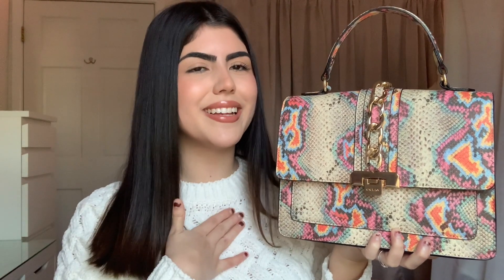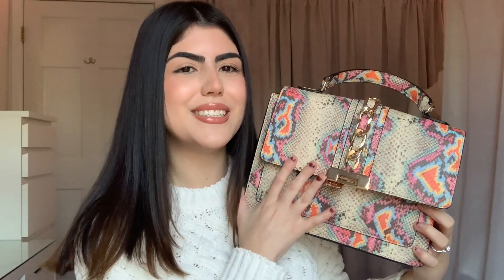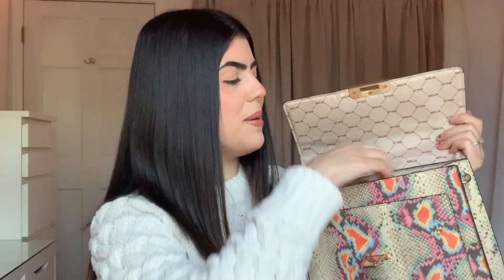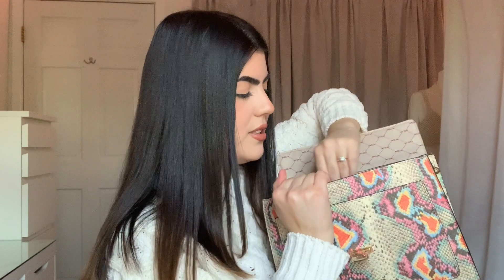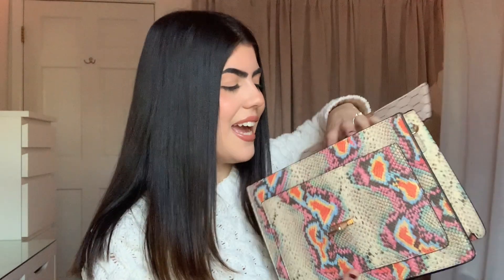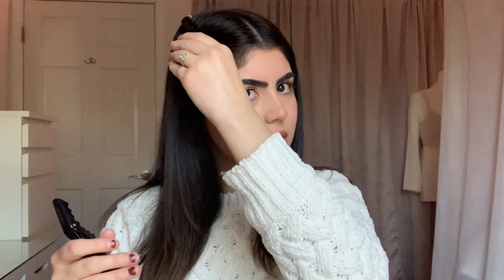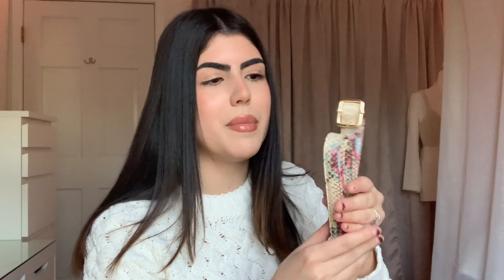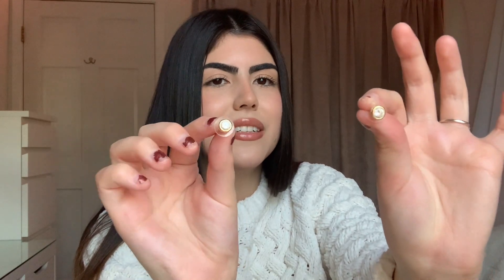WHAT'S IN MY WINTER BAG 2022?! | Gabriella Mortola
Hi everyone, I'm back with another what's in my bag video. You all loved my previous ones so I had to do a winter edition! Every video mentioned in this one will be linked down below, along with as many of the items that I could find links for! I'll see you all in my next video xo

Nueboo: GABI10